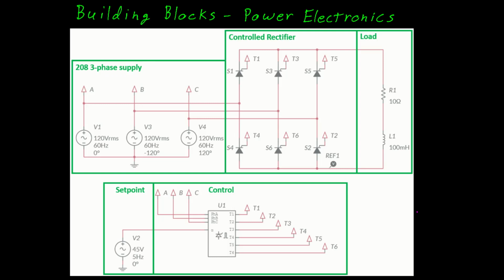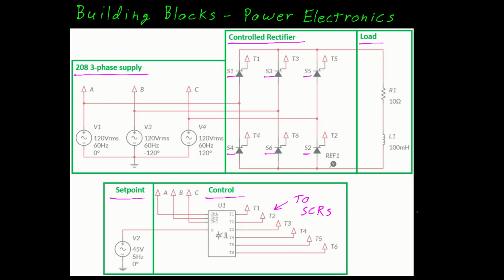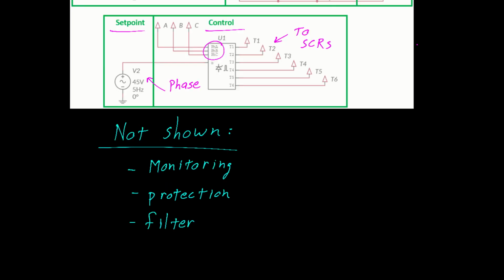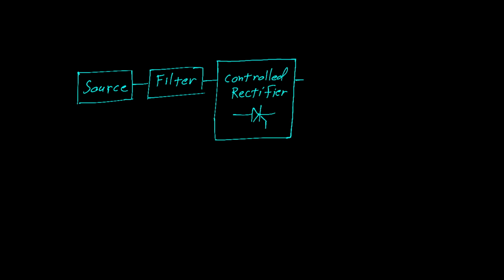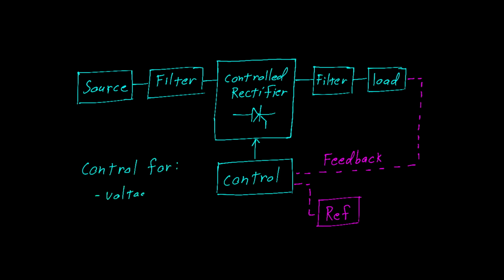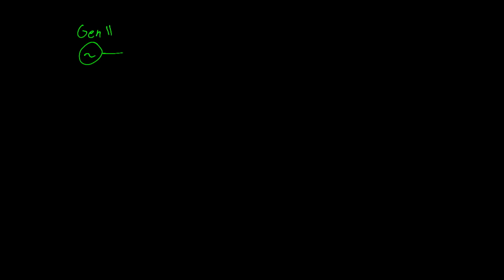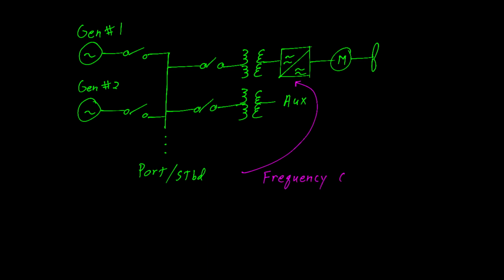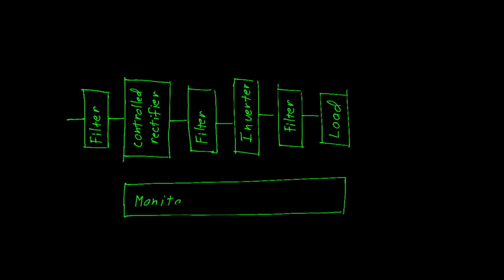Power electronics at the block diagram level